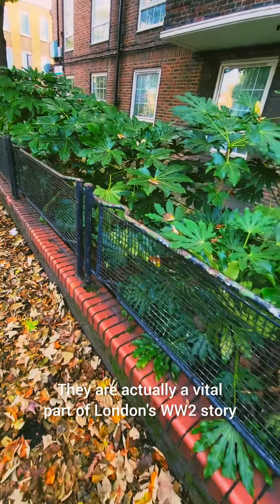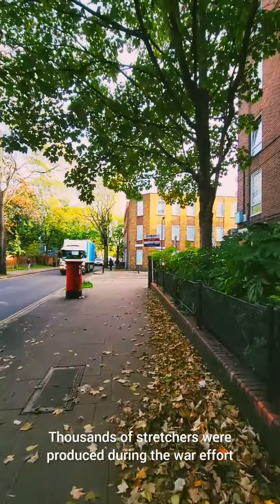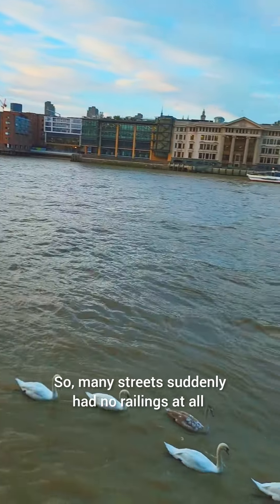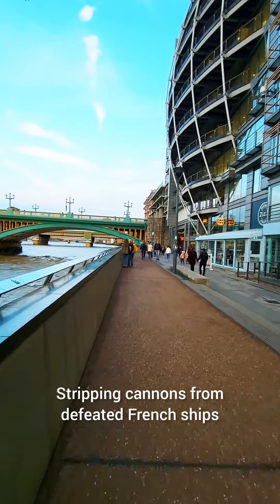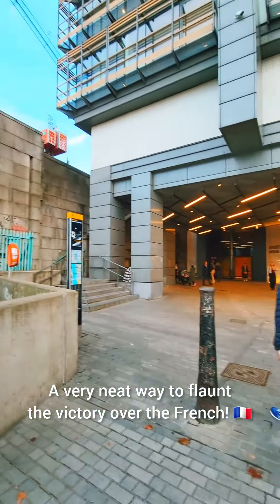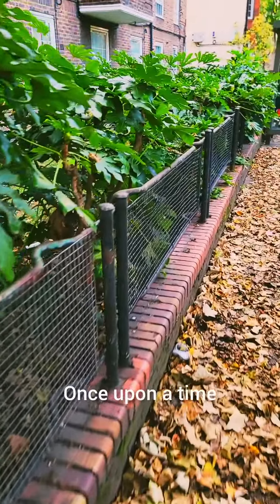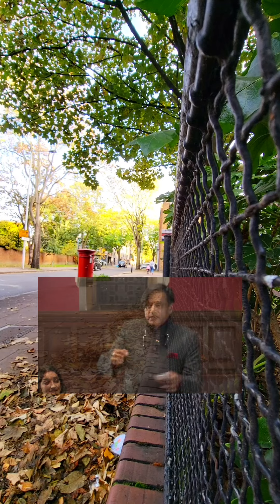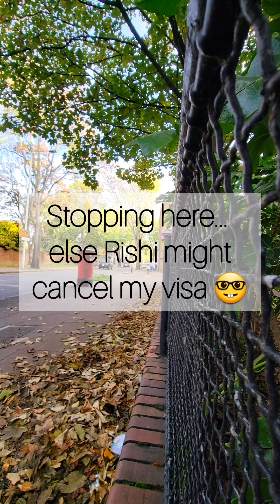Old WWII Stretchers Used As Railings in London